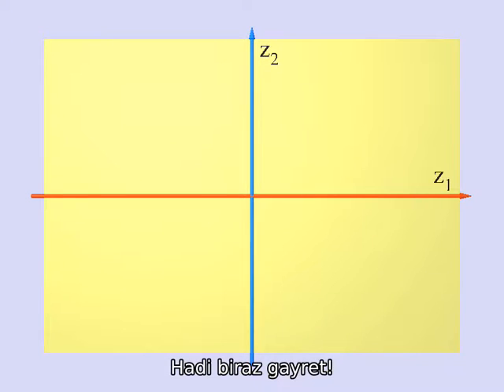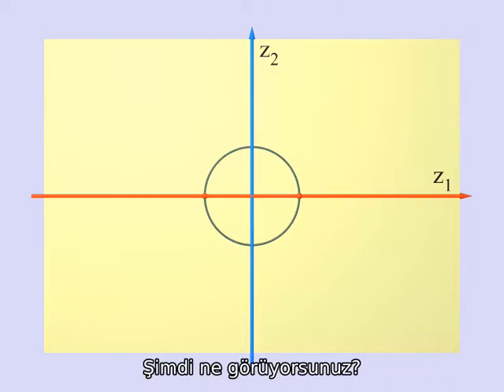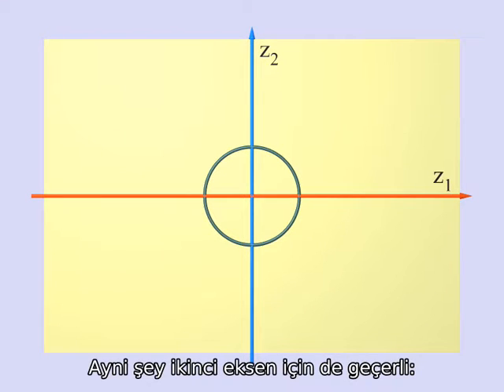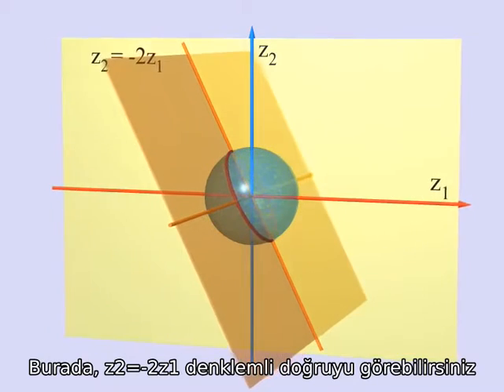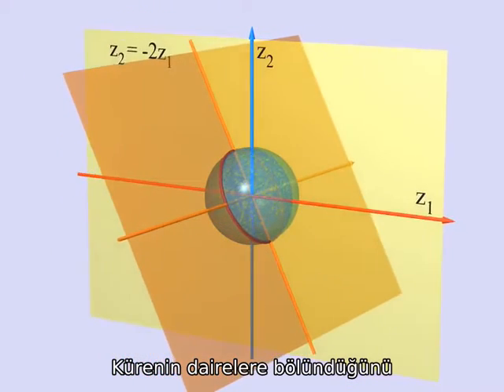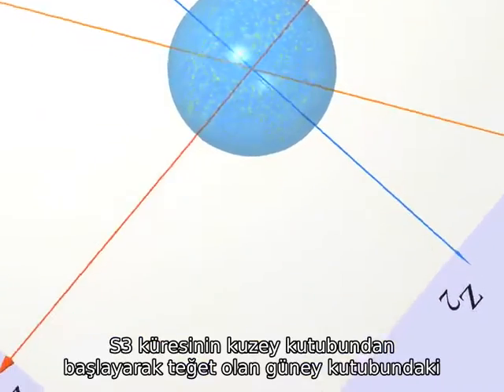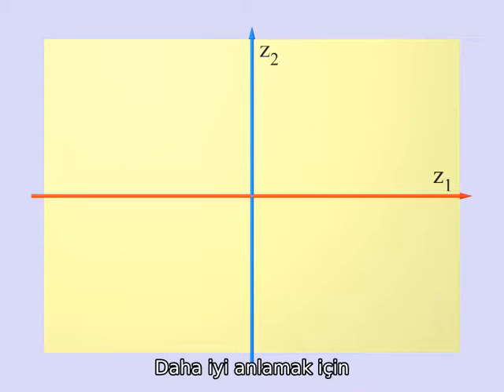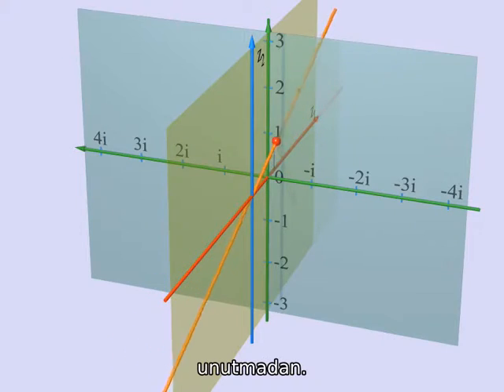Boyutlar - 7 - Fibrasyon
Matematikçi Heinz Hopf, "kan dolaşımını" açıklıyor. Karmaşık sayıları kullanarak uzaydaki güzel daireler kalıplarını oluşturur.

Çemberler, tor yüzeyi ... dört boyutlu alanda dönen her şey.